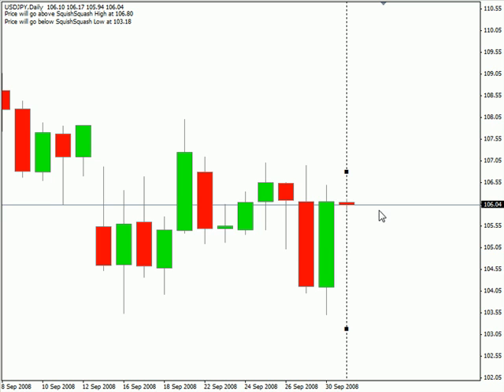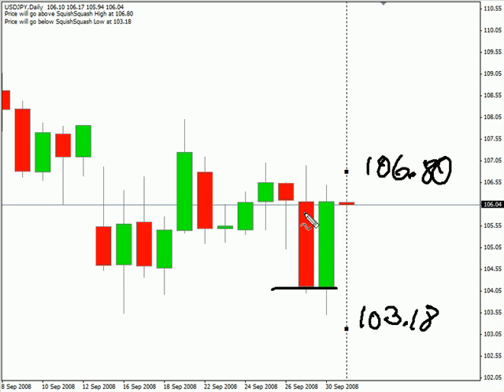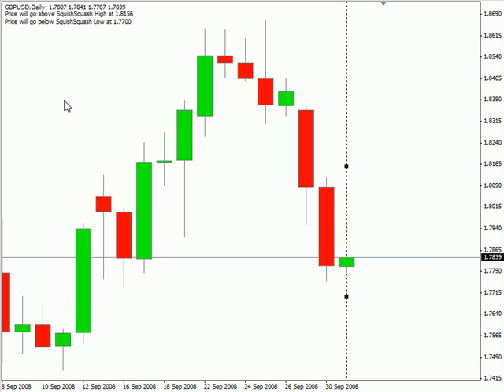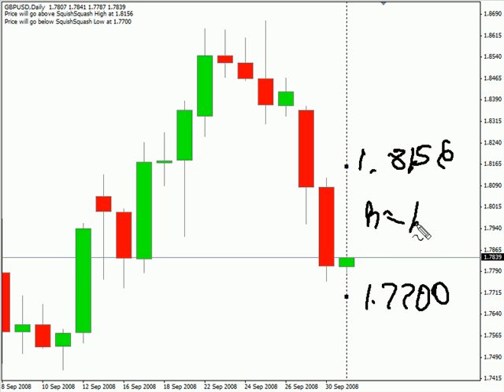Three Over Extended Trades...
There are three over extended trades for this session in the USD/JPY, EUR/USD, and the USD/CHF.